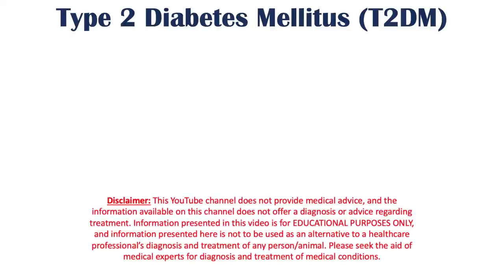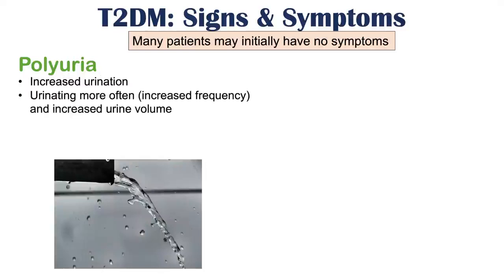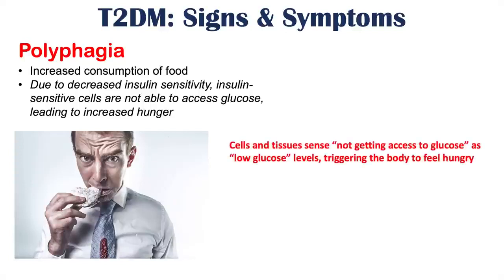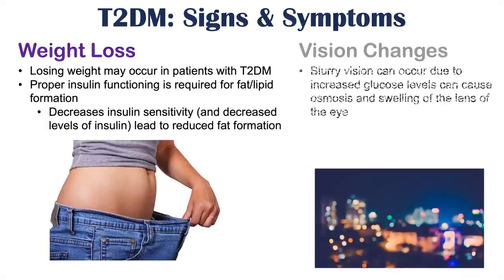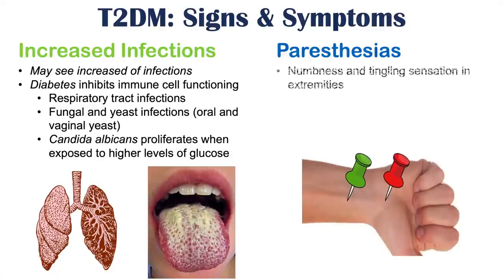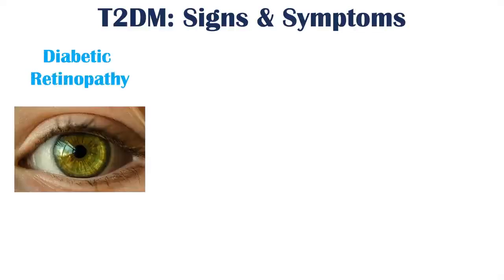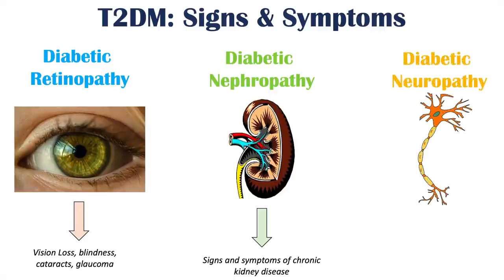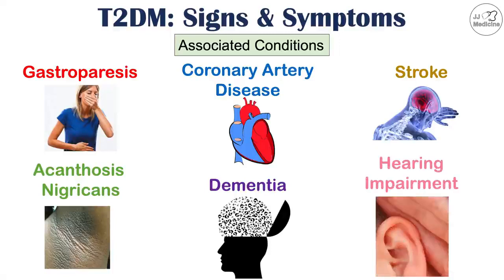Get A Total Cure For Type 1&2 Diabetes With Our Natural Herbs Medications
The goal of Type 1&2 Diabetes treatment is to safely keep blood glucose within the normal range. When diet and exercise fail to provide patient benefits, medical management of diabetes is warranted. Various medications for controlling blood sugar are briefly explained. A self-management plan should be part of every patient's strategy with regular doctor visits
For more Info on how to get our medications to cure any kind of disease or infections visit our